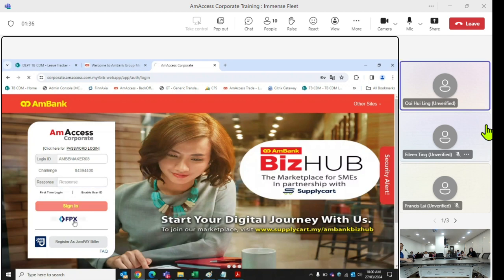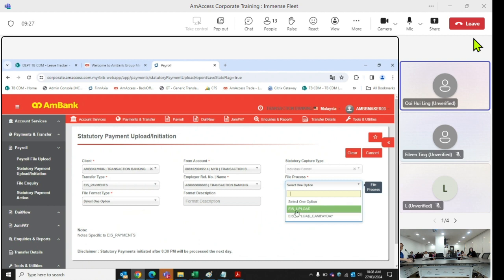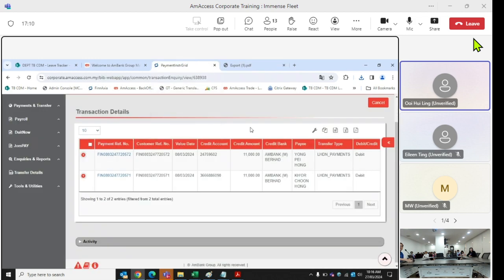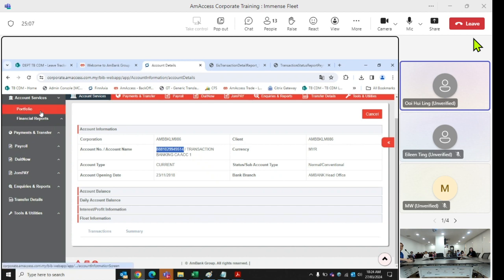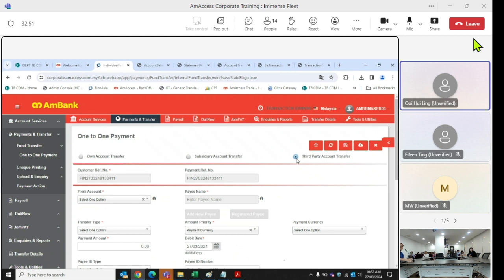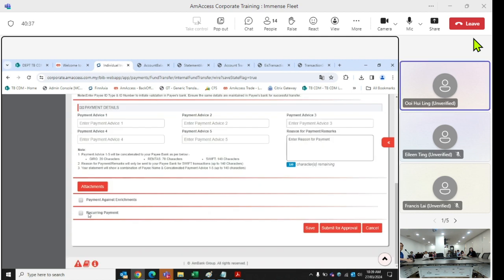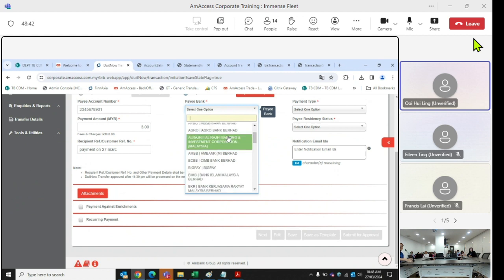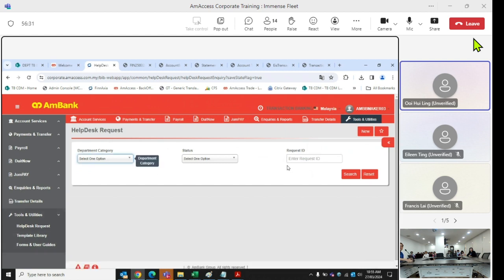AmAccess Corporate Training